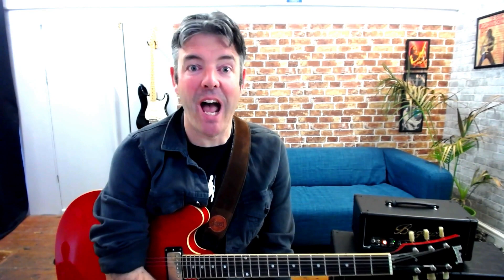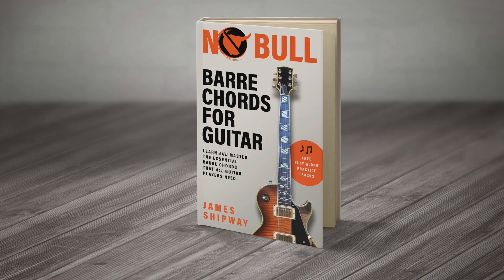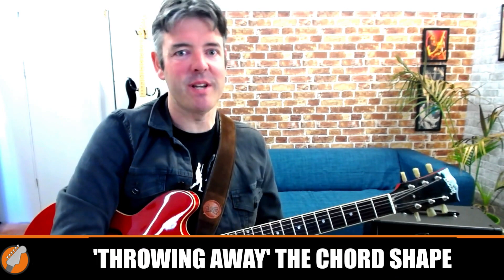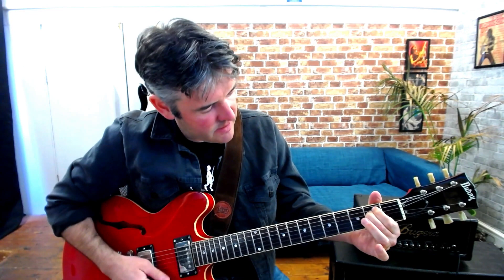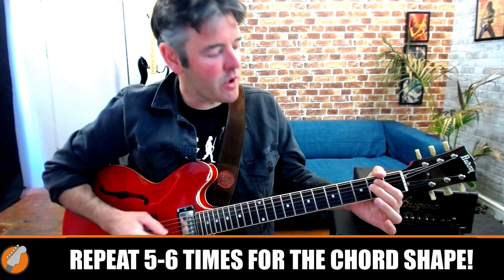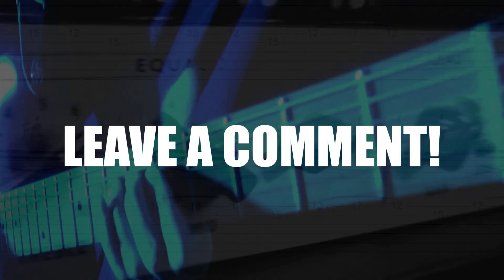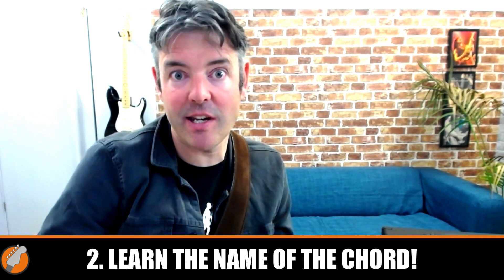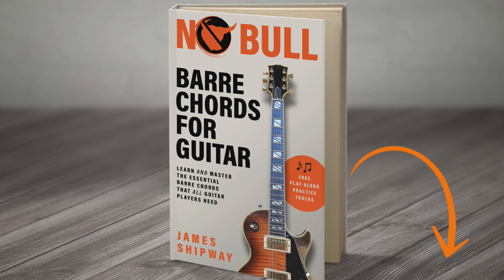The BEST Way to Learn Any CHORD SHAPE on Guitar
I'd like to show you the BEST way to learn and remember any CHORD SHAPE on the guitar!  If you don't know this method, then you need to; I've used it to teach chord shapes to hundreds of beginner guitar players...and it really is the best method I know about. And it's not just for beginners,  but also intermediate and even advanced guitar players. I’ll show you how to memorise a chord shape quickly and easily with my ‘throwing away’ method, how to use visualisation technique to remember the chord shape, and how to practice the chord shape so that you just forget it as soon as you’ve learned it! Plus I’ll tell you three things you MUST know about any chord shape you learn; these will help you avoid some of the common chord mistakes guitar players make so you that you can make speedier progress as a guitarist.

Master barre chords on guitar with my NO BULL BARRE CHORDS FOR GUITAR

Plus...the CAGED SYSTEM FOR GUITAR - step-by-step method for mastering the fretboard -with scales, sample licks, backing tracks, practice routines and more.

The problem most players have with chord shapes: 0:32
We'll use this E minor shape for demonstration. Could use any chord though! 2:16
The 'throwing away' the chord shape exercise in 3 steps 2:50
3 bonus tips. Make sure you know these for any chord you learn 5:30

// ABOUT ME

Hey, I'm James and I’m an author of guitar books, YouTuber, course creator, coach and all round guitar addict! With over 30,000 spent one-on-one helping guitar players reach their goals my channel gives me the chance to share what I’ve learned on my journey as a guitarist and teacher. If you like the way I teach and find my lessons help you get results, then see my website for details of my No Bull guitar books, my Total Guitar Lab courses and more

// LINKS